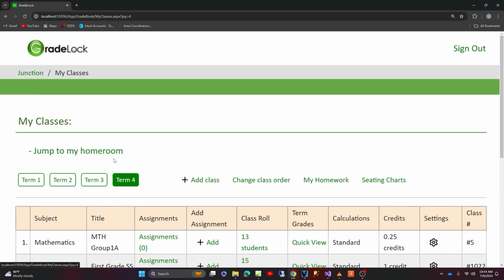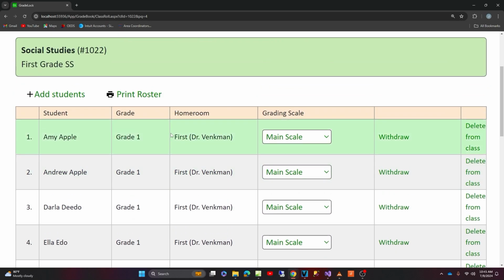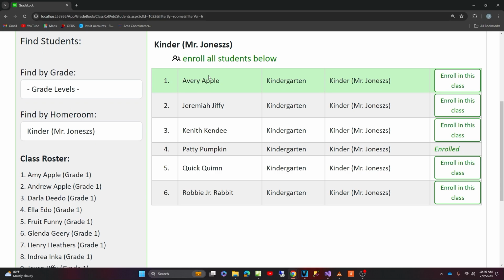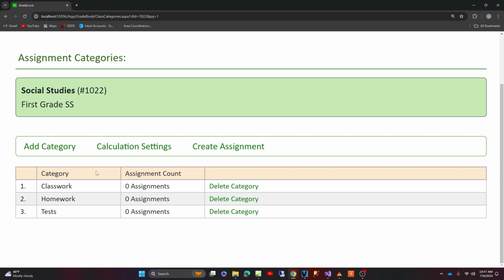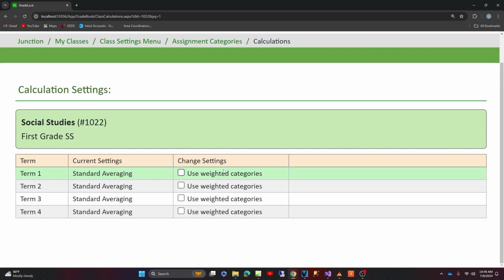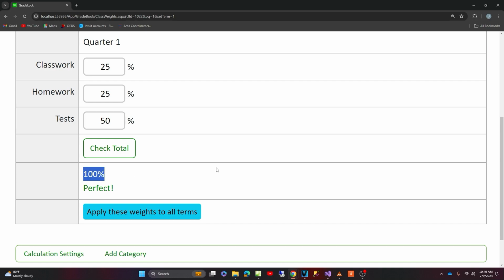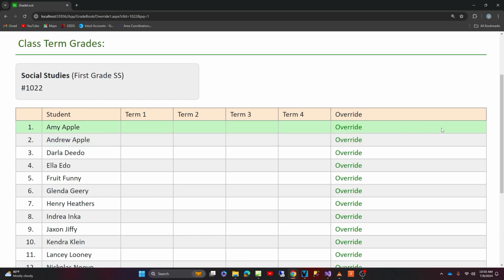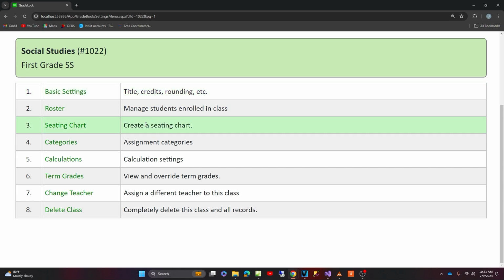GradeLock Teacher - Class Settings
After you can created classes, you can manage the settings as needed.